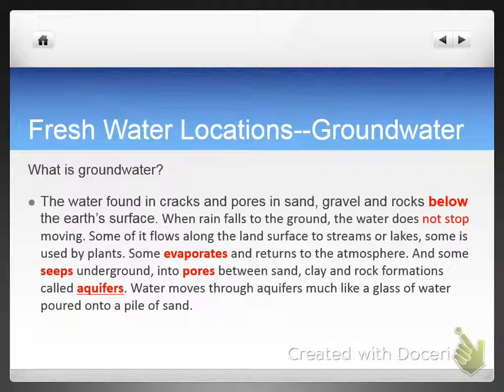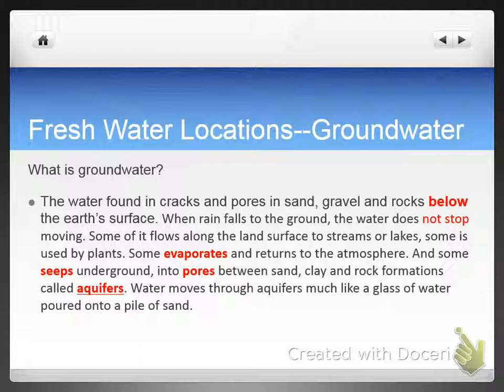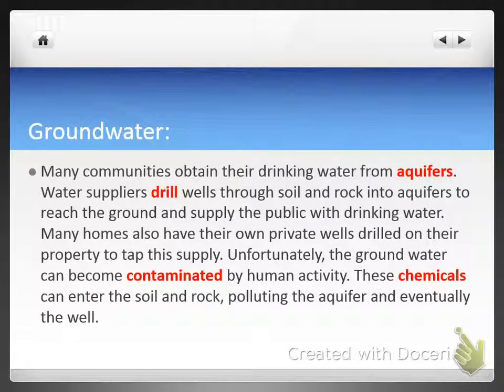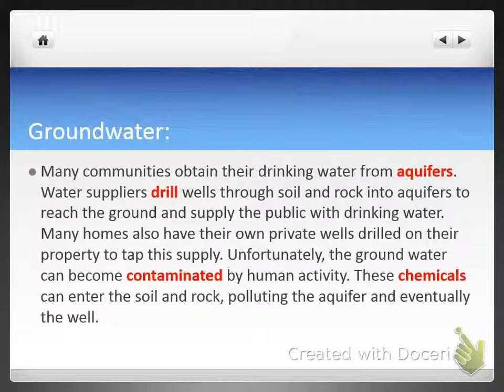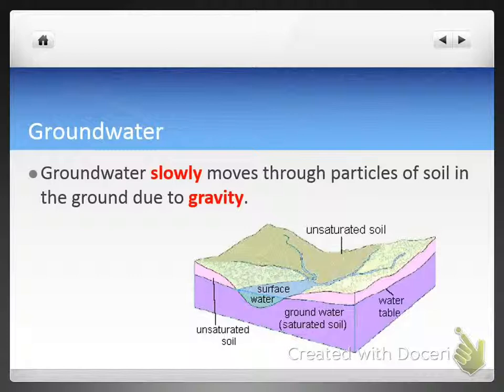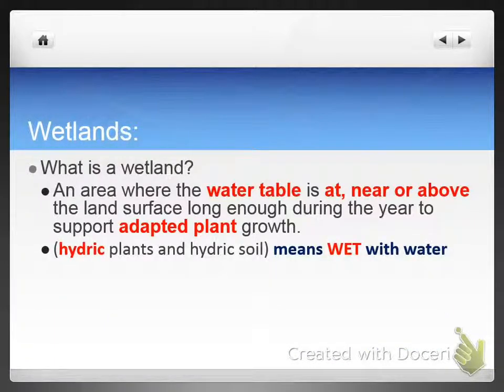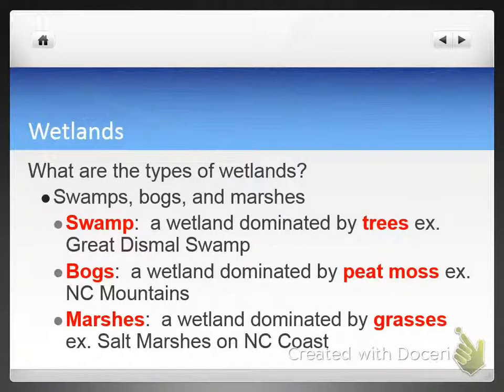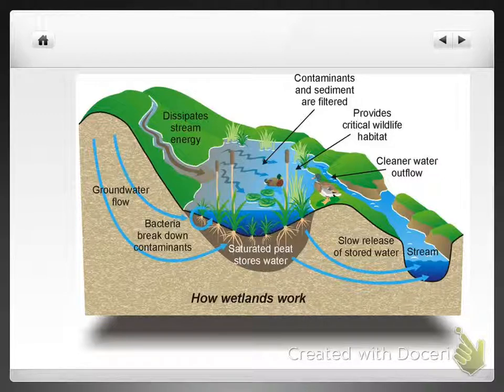video 3-groundwater wetlands 2015